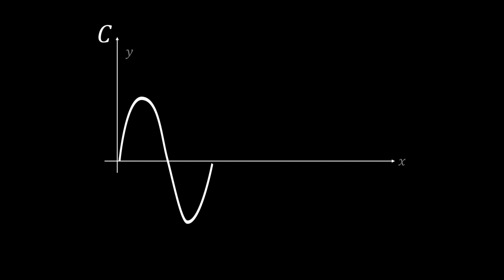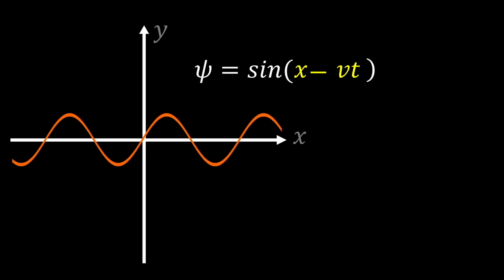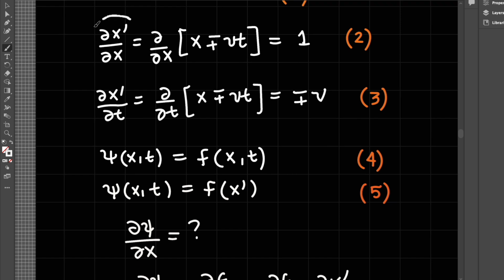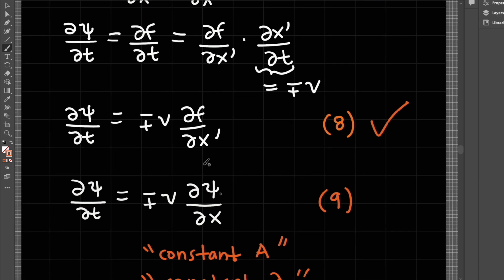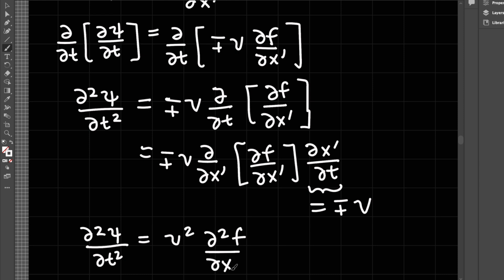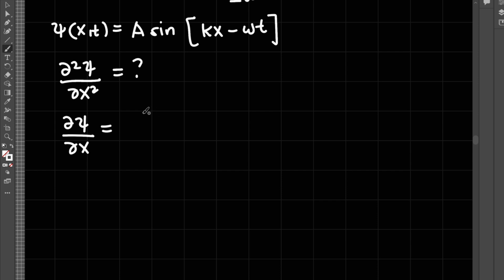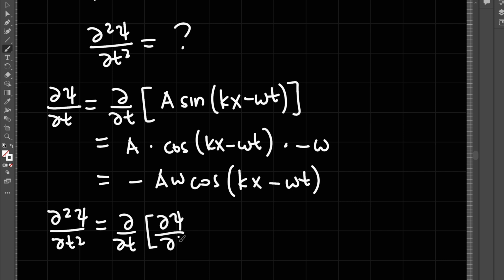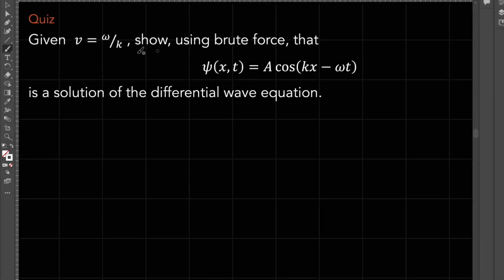The Physical Meaning of Wave Equation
00:19 Wave function is usually represented by the Greek letter Psi
00:33 v is the speed of the wave with respect to the stationary coordinate system C
00:39 Derivation of x-vt argument
01:39 The wave is a function of space and time
01:46 General form of the one-dimensional wave equation
01:53 What is the purpose of replacing x with x-vt?
02:16 The answer is to convert a function into a wave function.
03:06 Why sin( x+vt ) moves in the direction of the negative x-axis
03:33 Derivation of one-dimensional differential wave equation.
05:33 Chain rule in action
08:06 Why differential wave equation is second-order and not first-order
12:36 Example - how to determine if a function is a solution of the differential wave equation
20:16 Quiz